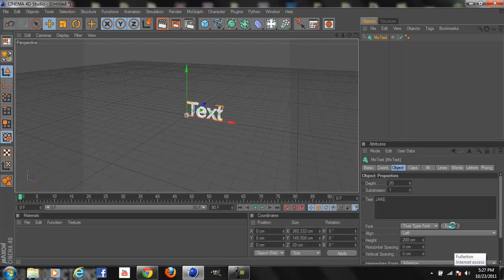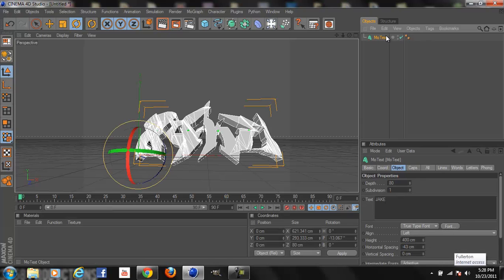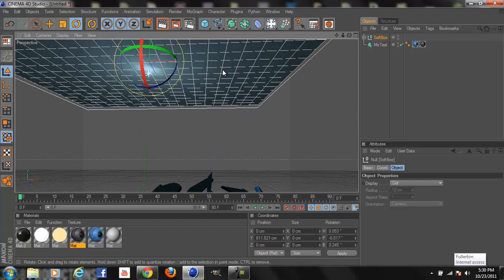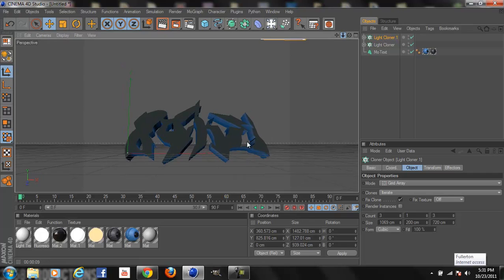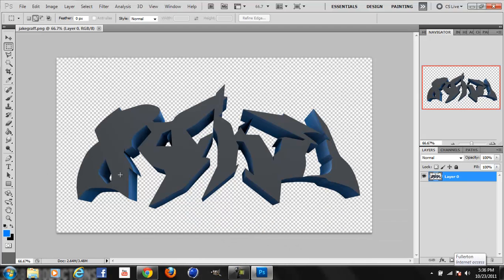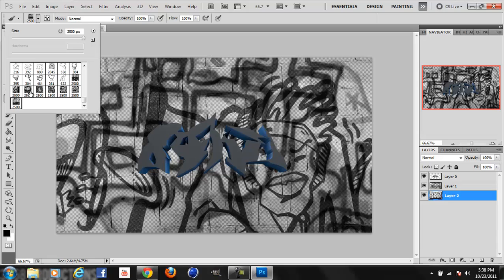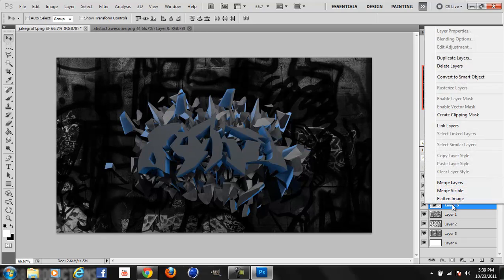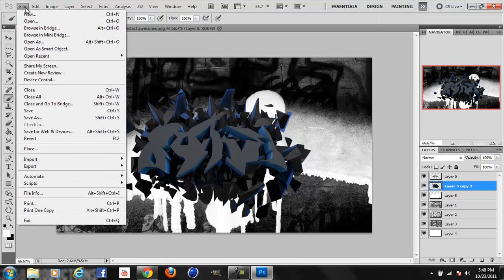Graphic Design Graffiti Tutorial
in todays tutorial il show u guys how to make graffiti design using both cinema 4d and adobe photoshop